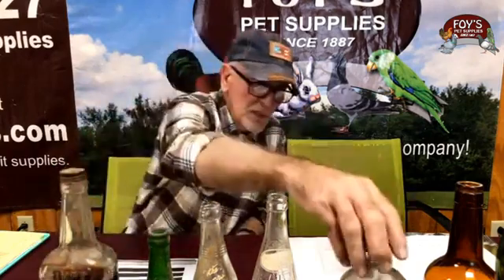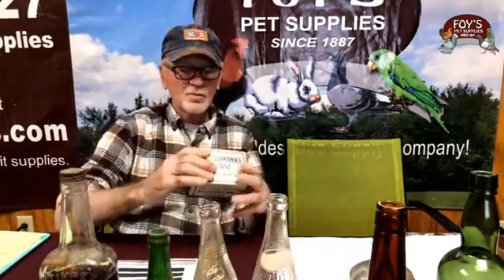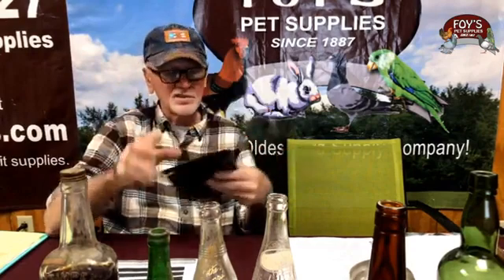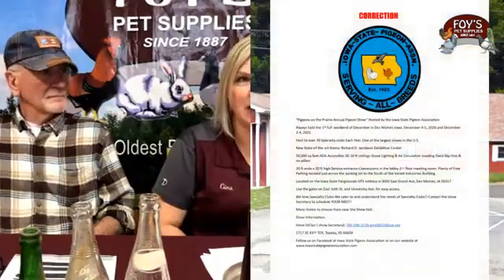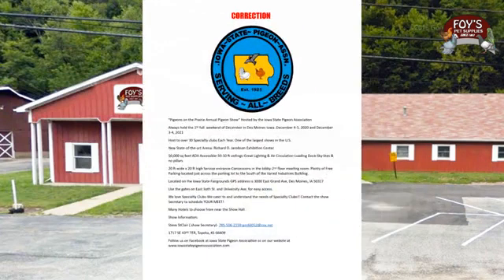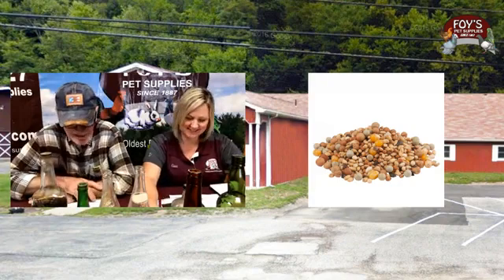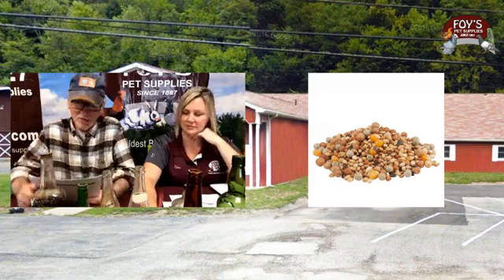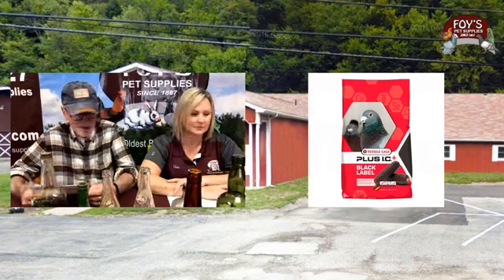Foys Facebook Live: May 22, 2020 - Feed and Medication Substitutes.